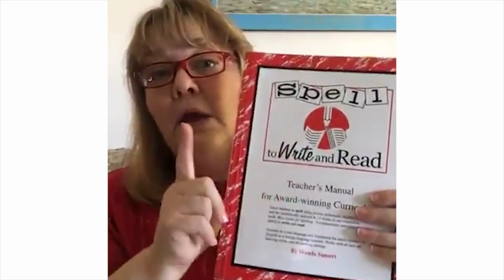Sorting out the Two Levels - Part 1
In this excerpt from a Live Q&A from 7/2016, Former Endorsed SWR Trainer Liz FitzGerald describes the two levels of instruction when teaching SWR: the Beginning Reader vs. the Advanced Reader.